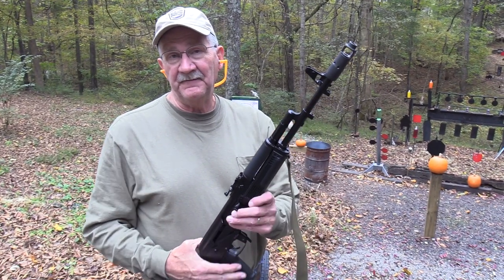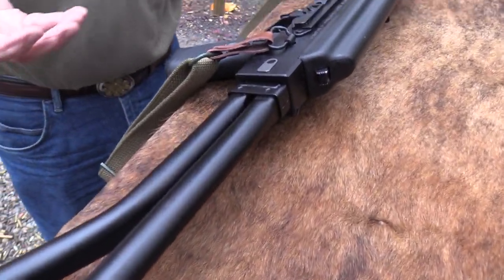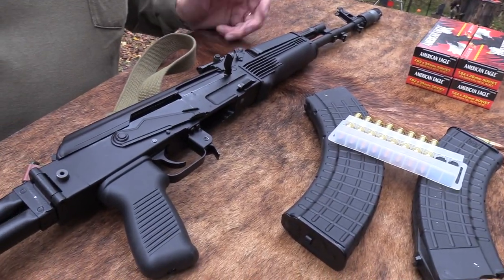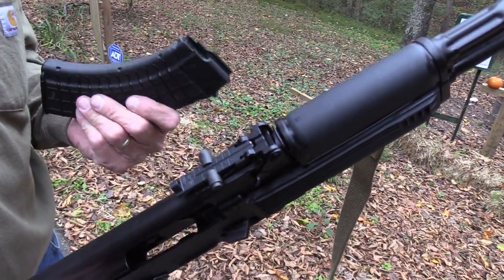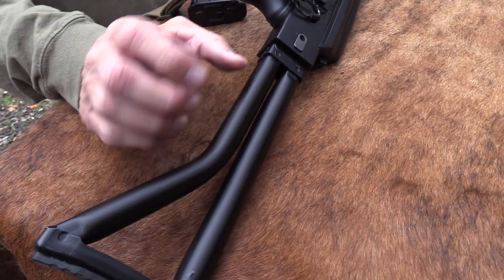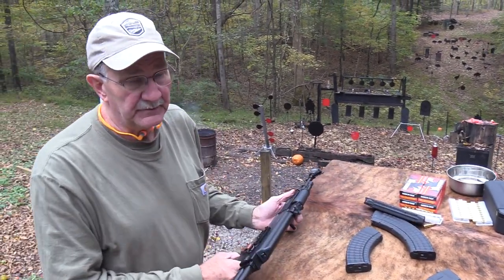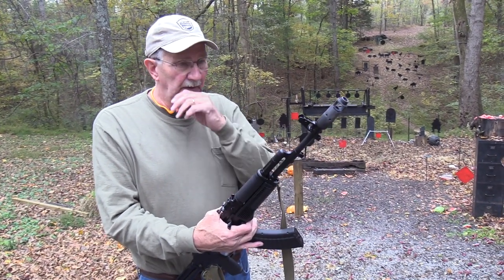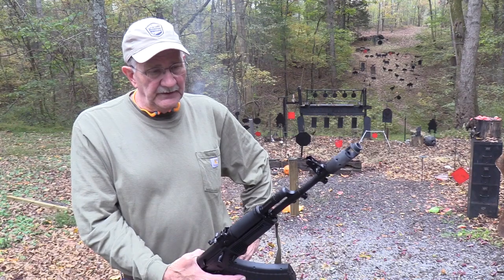Arsenal SAM 7 SF Chapter 2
Nobody enjoys an AK more than I do!
By the way, if the Bill of Rights, the NRA,  and we law-abiding American gun owners enjoying our rights turn you into an emotionally-wrecked snowflake, study the real crime statistics and some world history and try to get over it. Meanwhile, the rest of us will live normal lives and ignore you, at least until you threaten the good sense of our Founding Fathers, otherwise known as the Bill of Rights.